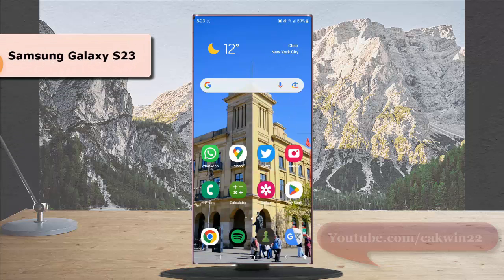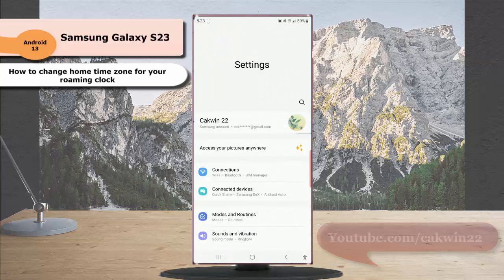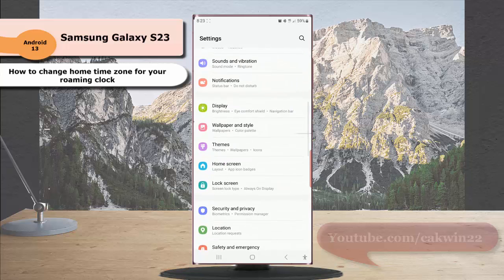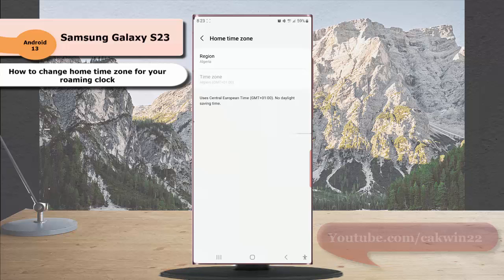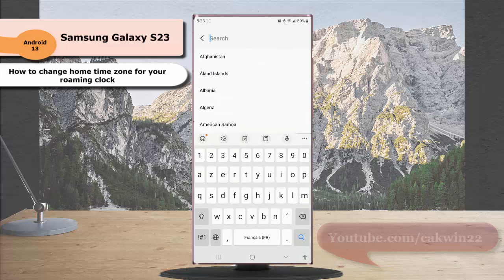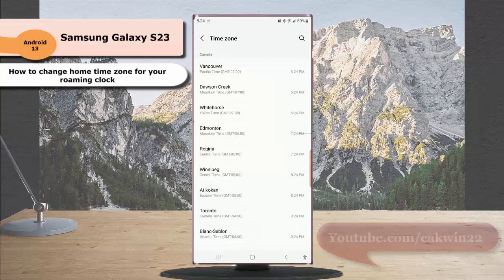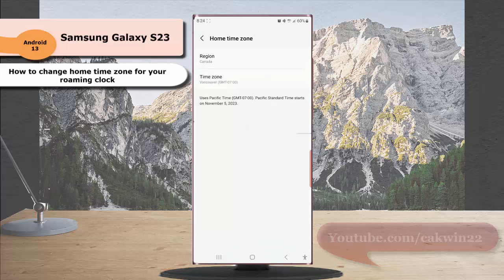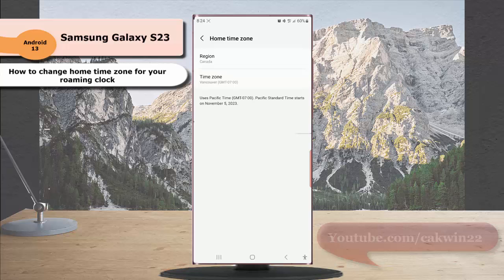Samsung Galaxy S23 Ultra : How to change home time zone for your roaming clock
In this video, you will find the steps on how to change home time zone for your roaming clock in Samsung Galaxy S23/S23+/S23 Ultra. If needed, you can set it to different region and its time zone. This video uses Samsung Galaxy S22 Ultra SM-S918B/DS International version runs with Android 13 (Tiramisu)